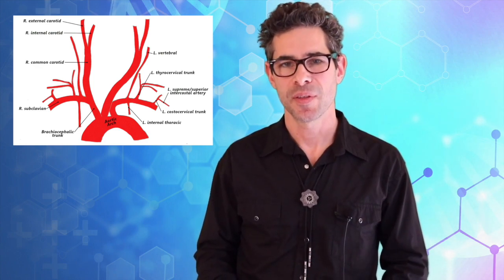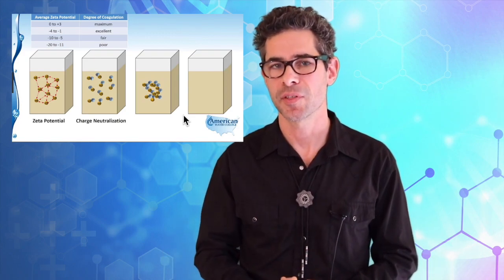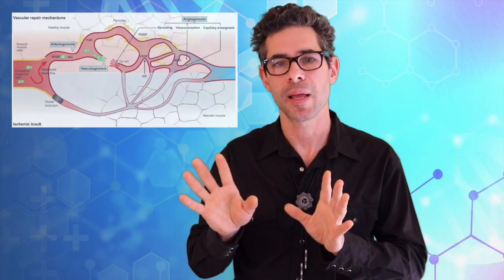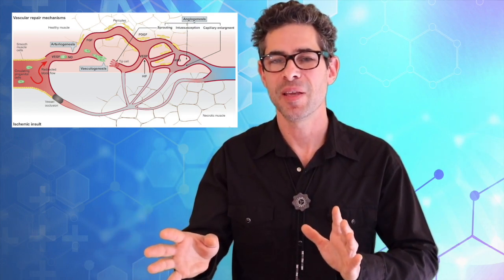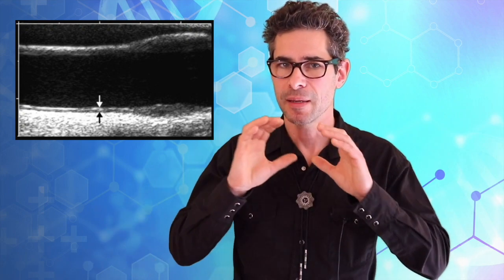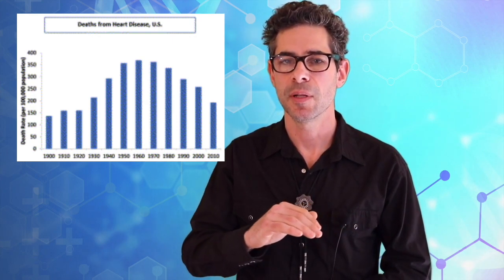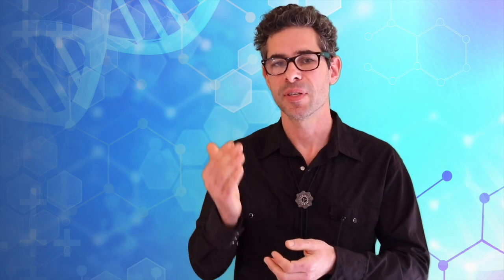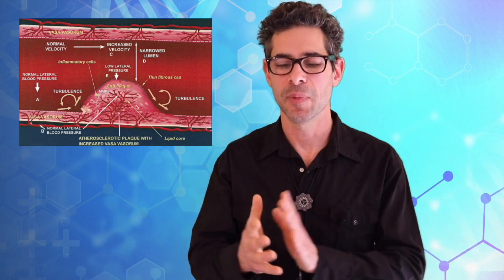What causes arterial plaque and can it be reversed?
Loss of negative charge causes blood to become abrasive and damage arterial walls.   Plaque is the body's failed attempt to heal this damage.  Once you understand what plaque is, you'll know how to heal it.